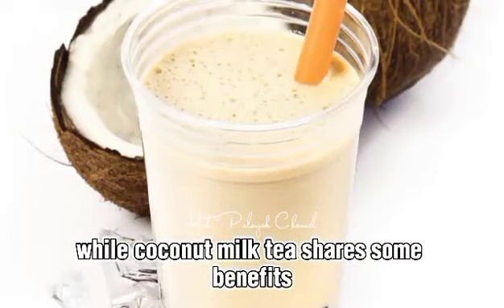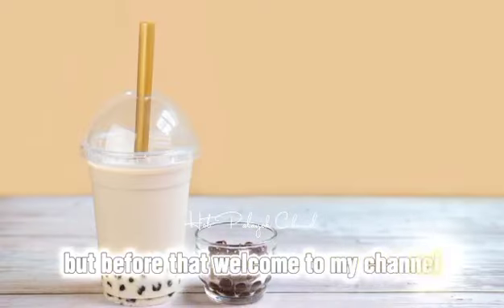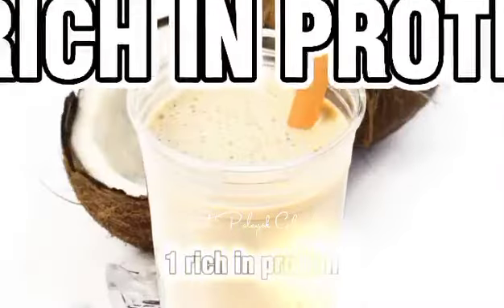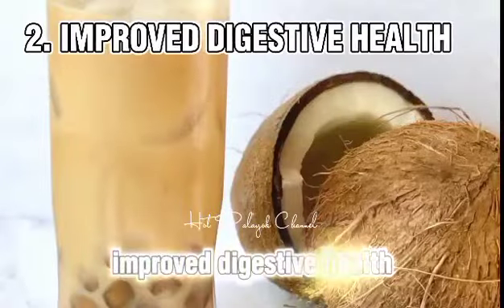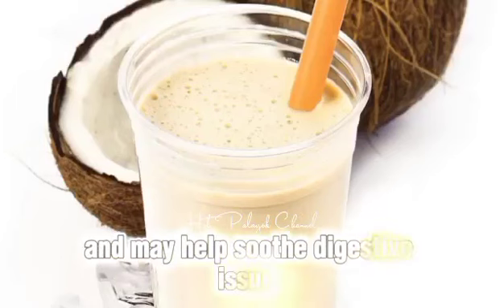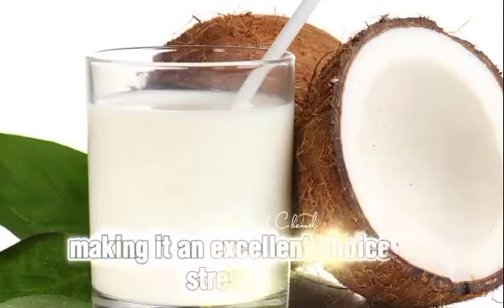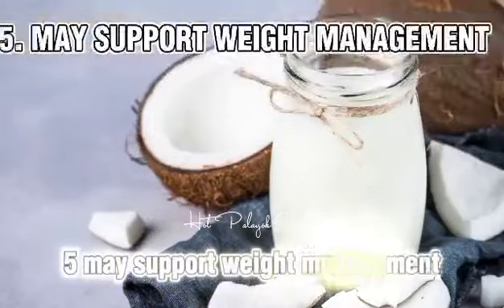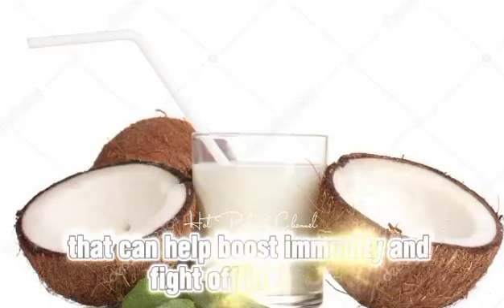5 Unique Health Benefits of Coconut Milk Tea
5 Unique Health Benefits of Coconut Milk Tea healthylifestyle health healthtips coconut healthy healthyliving healing healthguide healthyfood healthybenefits coconutmilk recipe satisfying 500subs @foodanddrinks9707 @YouTube